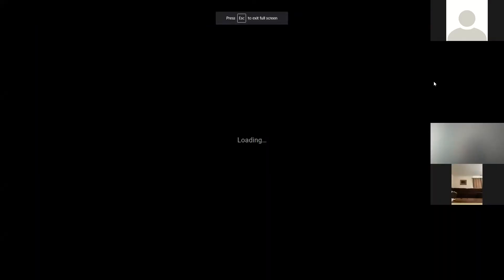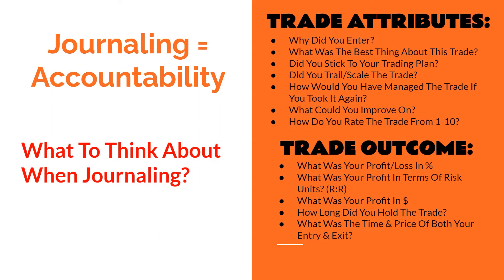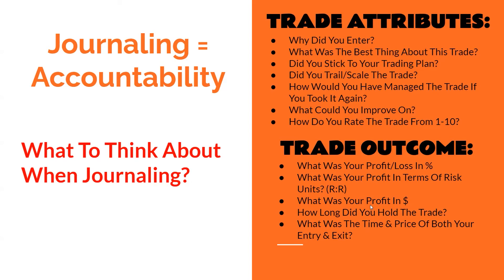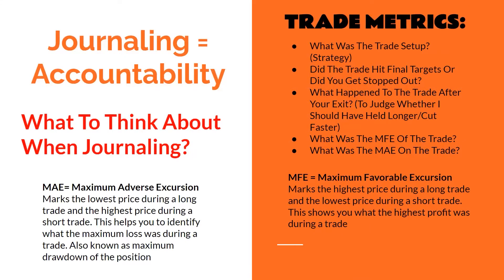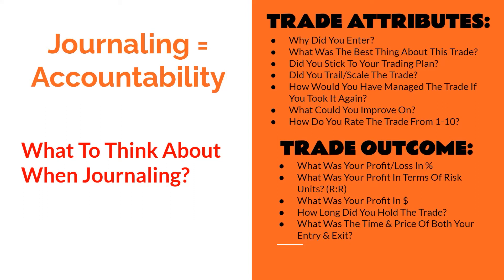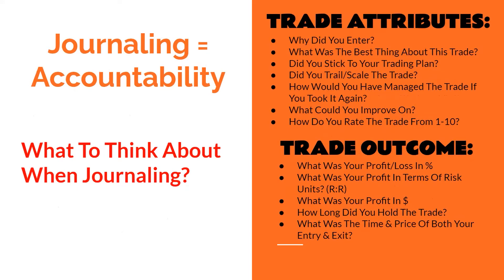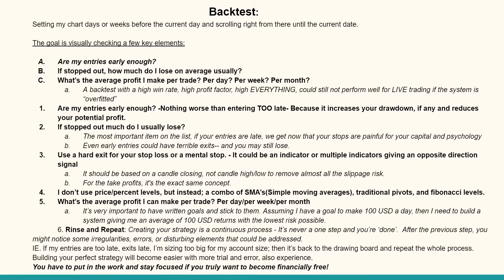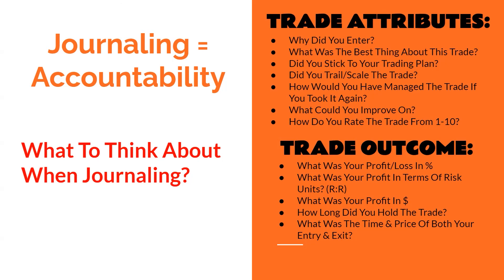How To Journal & Back Test Like A Pro To Up Your Trading Game!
Hey everyone!
Today we're discussing the importance of journaling & backtesting and what criteria to look for!
0:50 Journaling = Accountability
5:55 Trade metrics
13:00 Backtesting

What video topic would you like to see next?

Remember, PAYtience pays. You don't get paid for your time! Just your opportunity! Only trade HIGHLY probable A+ setups - Anything else isn't worth your money AT ALL!

I offer in-depth weekly newsletters!

$30 Off TradingView Charting Platform Pro Membership

Following Big Money Is SUPER Important! An Affordable Flow Tool With Tons Of Features!

investment decisions are solely your responsibility. It is extremely important
that you conduct your own research. I am simply sharing my opinion &
analysis.